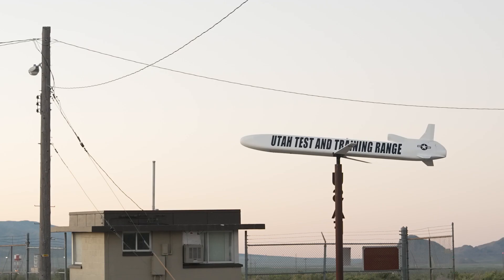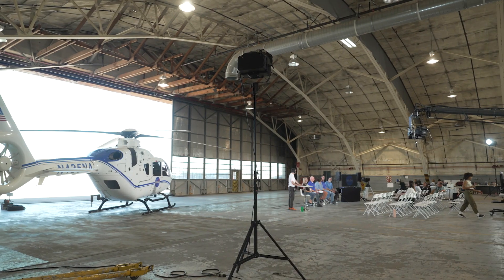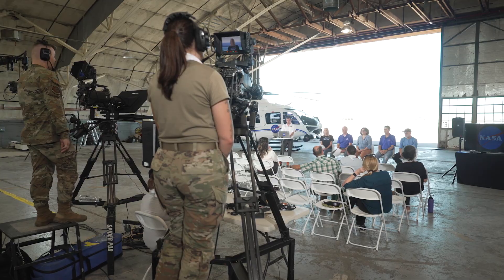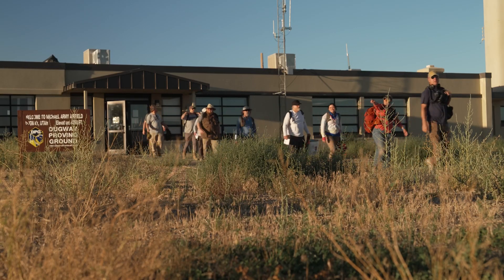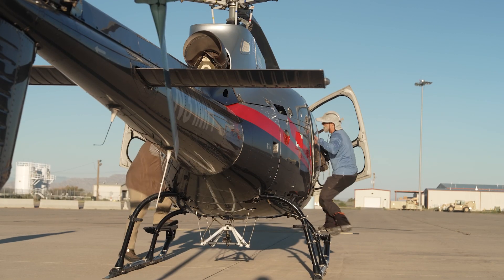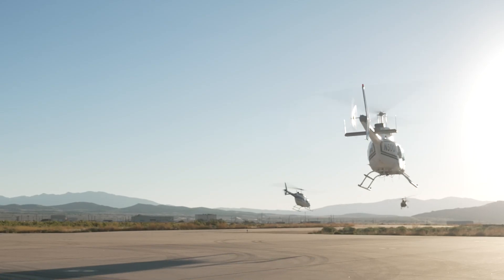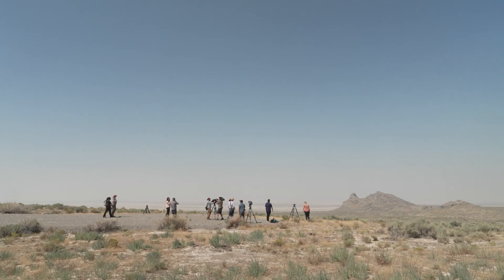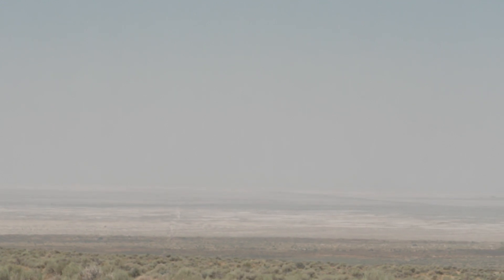The Final Countdown to Catching Asteroid Bennu's Samples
The final countdown is on to catch Asteroid Bennu’s samples. Go behind the scenes with the University of Arizona–led OSIRIS-REx team as they rehearse every step of the sample return mission, ensuring Bennu’s precious material arrives safely on Earth. From early-morning go/no-go decisions in Denver to helicopter deployments at Utah’s Test and Training Range, the team practices retrieving the capsule, performing safety checks, and preparing it for transport back to the clean room. This meticulous rehearsal demonstrates the expertise, coordination, and precision required to recover one of the most valuable extraterrestrial samples in history, setting the stage for groundbreaking discoveries about the origins and evolution of our solar system.

Producer/Photography/Editor: Arlene Islas
Additional footage provided by NASA.

About the University of Arizona:
The University of Arizona, a land-grant university with two independently accredited medical schools, is one of the nation's top 40 public universities, according to U.S. News & World Report. Established in 1885, the university is widely recognized as a student-centric university and has been designated as a Hispanic Serving Institution by the U.S. Department of Education. The university ranked in the top 20 in 2019 in research expenditures among all public universities, according to the National Science Foundation, and is a leading Research 1 institution with $734 million in annual research expenditures. The university advances the frontiers of interdisciplinary scholarship and entrepreneurial partnerships as a member of the Association of American Universities, the 66 leading public and private research universities in the U.S. It benefits the state with an estimated economic impact of $4.1 billion annually.

Land Acknowledgement
We respectfully acknowledge the University of Arizona is on the land and territories of Indigenous peoples. Today, Arizona is home to 22 federally recognized tribes, with Tucson being home to the O’odham and the Yaqui. The University strives to build sustainable relationships with sovereign Native Nations and Indigenous communities through education offerings, partnerships, and community service.